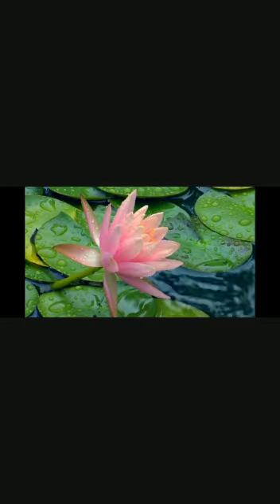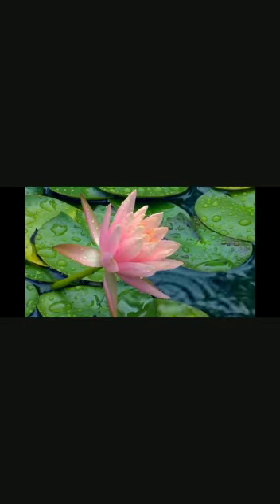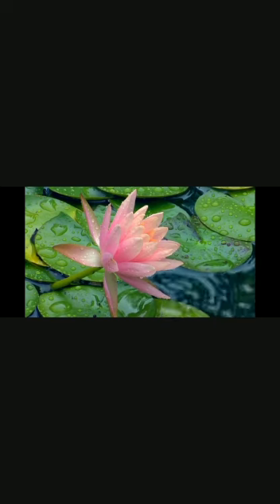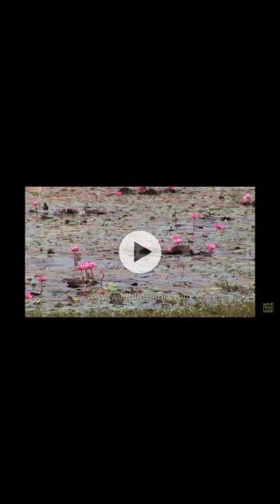July 30, 2020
Video from बनदाना